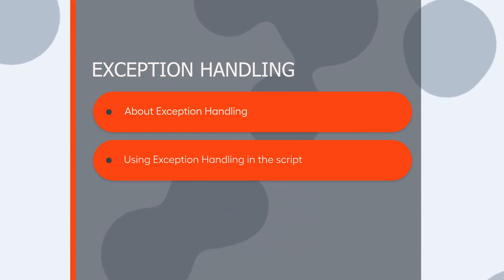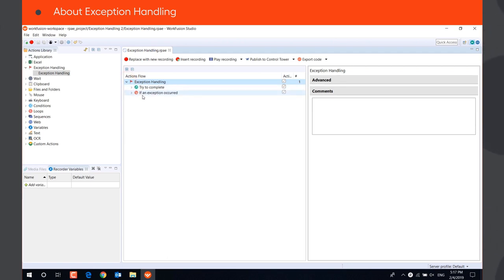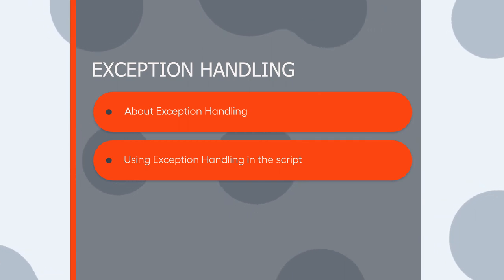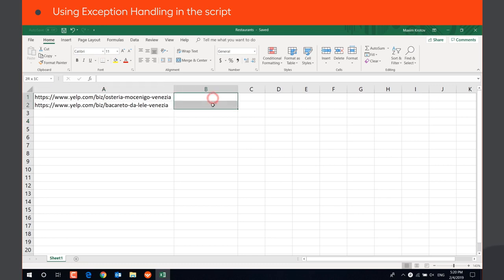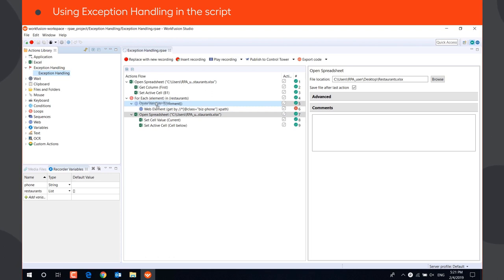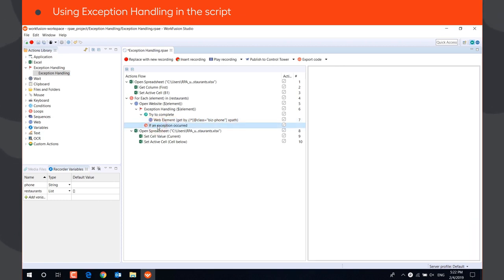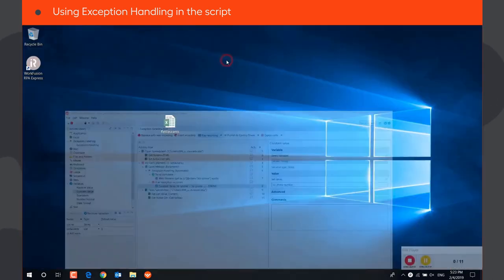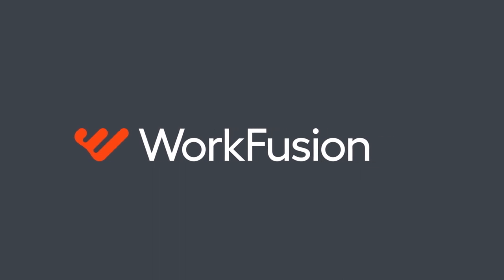Exception handling in WorkFusion RPA Express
In this video you will learn how to use "Exception handling" action in your recordings.